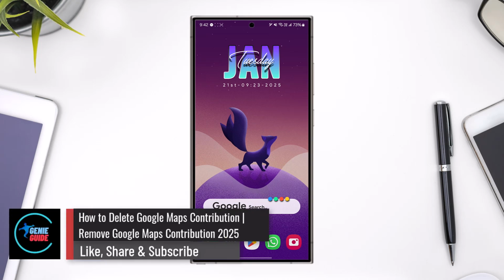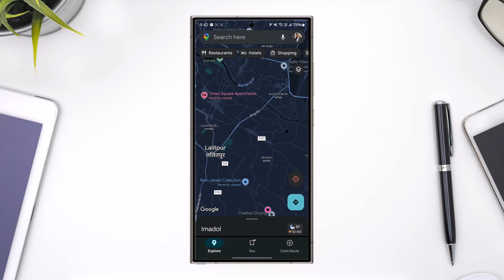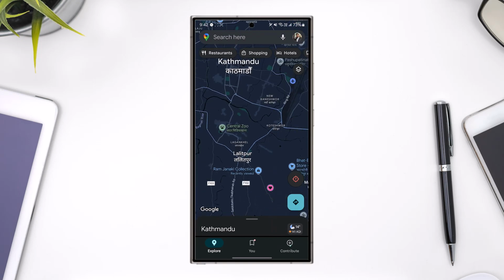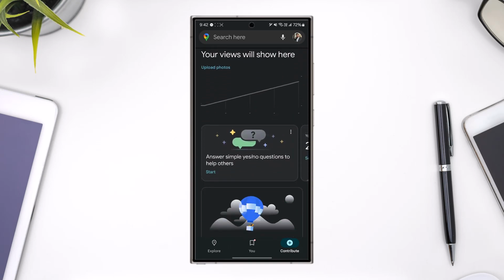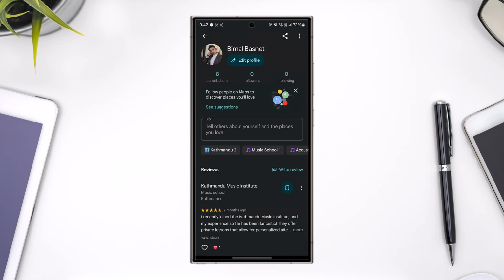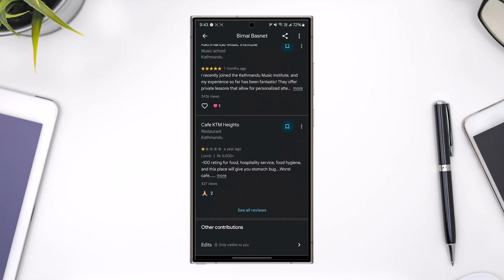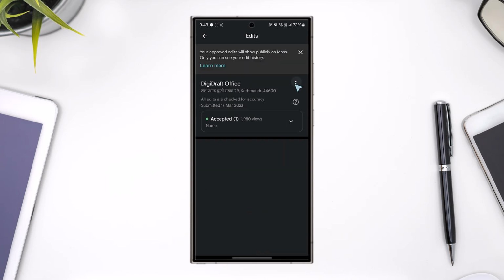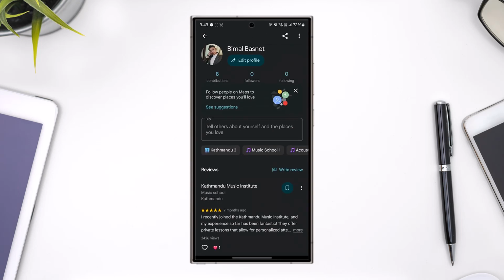How To Delete Google Maps Contribution | Remove Google Maps Contribution 2025 !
If you want to delete a contribution on Google Maps, such as a review, suggestion, or added place, this tutorial provides a clear and detailed walkthrough. Google Maps allows users to contribute information to improve the platform’s accuracy, but sometimes you may want to delete or modify these contributions. Whether it's a review you no longer stand by or an edit you'd like to remove, Google Maps makes the process simple.

To begin, open the Google Maps app on your device. From the main interface, tap on the "Contribute" option located at the bottom right of the screen. This will take you to the contributions section, where you can manage all the edits, reviews, or places you’ve added to Google Maps. Next, tap on the "Your Contributions" tab located under your profile name at the top of the screen. Here, you’ll find a categorized list of all your contributions.

If your contribution is a review, locate the specific review in the list, tap the three-dot menu beside it, and select "Delete Review." For edits, suggestions, or places you’ve added, navigate to the relevant section, find the contribution you want to delete, tap the three dots, and choose "Delete" or "Edit." This allows you to manage your contributions and ensure they align with your current preferences or correct any outdated information.

Timestamps:
0:00 Introduction
0:03 Accessing Google Maps
0:12 Navigating to the "Contribute" section
0:20 Selecting "Your Contributions"
0:30 Deleting a review contribution
0:48 Deleting or modifying edits and suggestions
1:02 Finalizing and managing your contributions
1:12 Conclusion